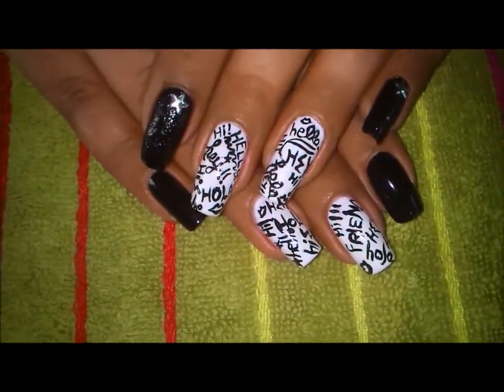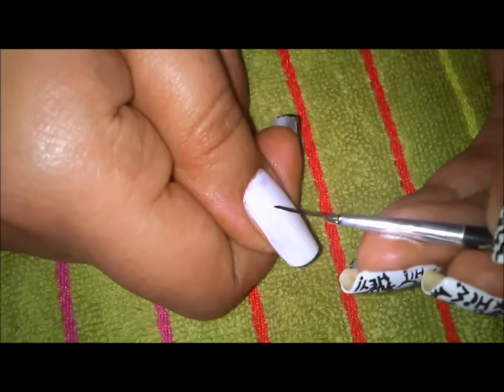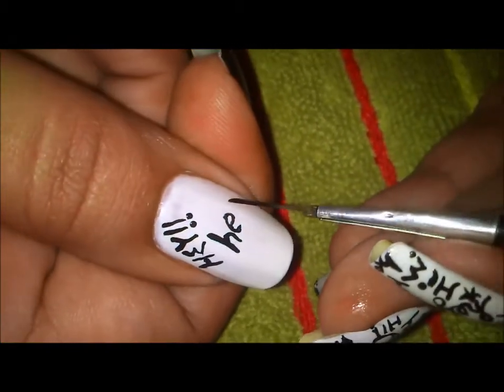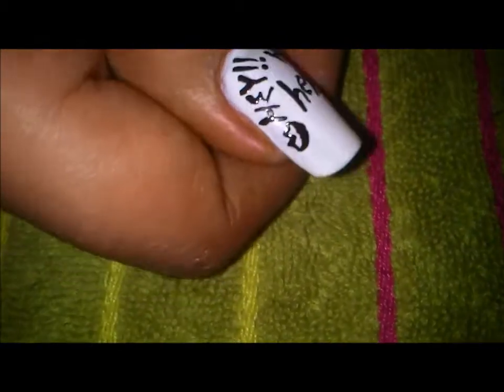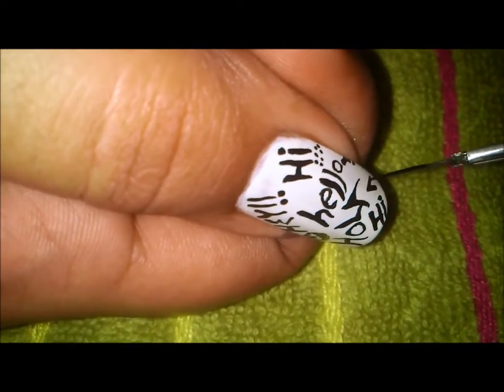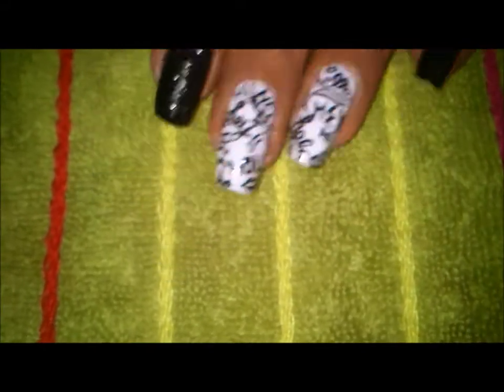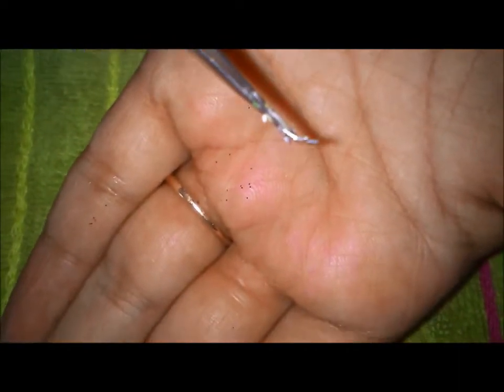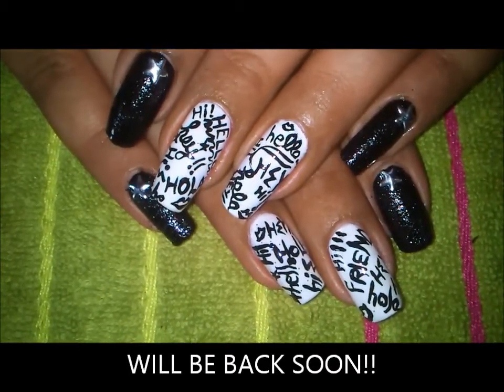!!Hello!! Pattern Inspired Nail Art Design!!